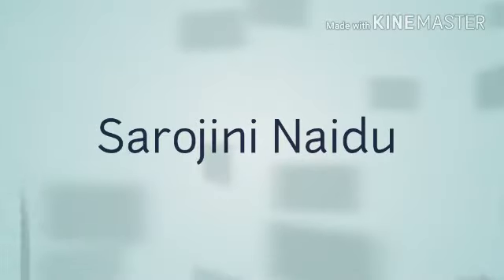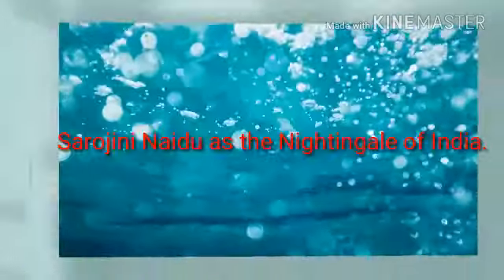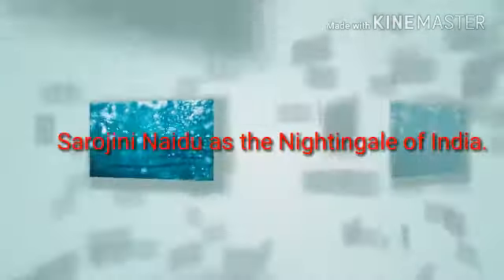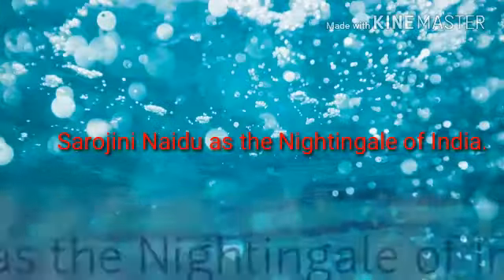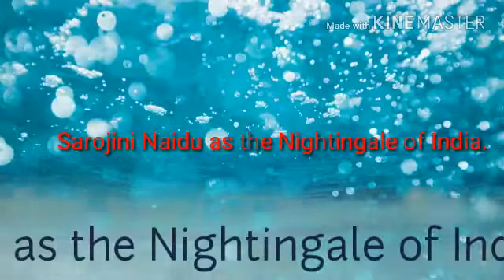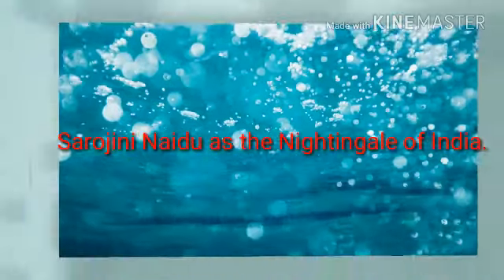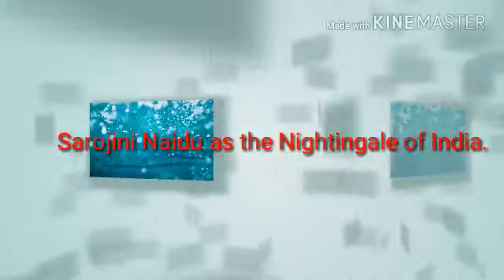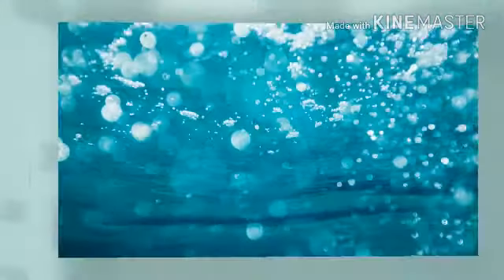Sarojini Naidu as the nightingale of India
Sarojini Naidu